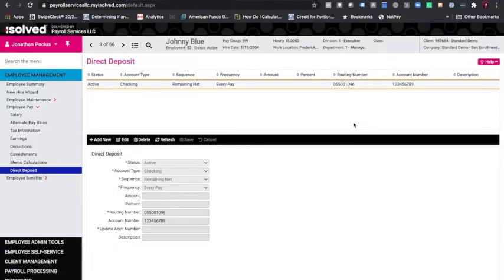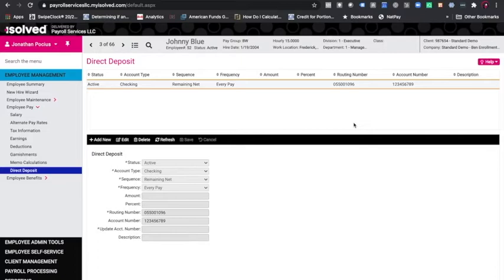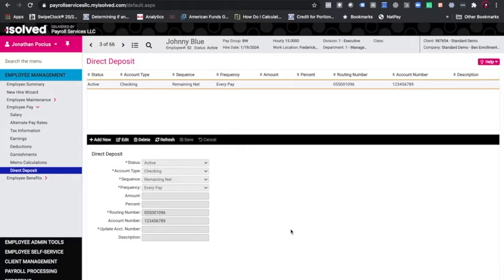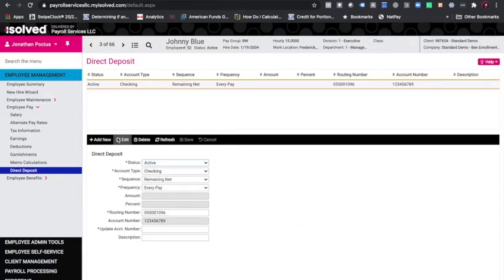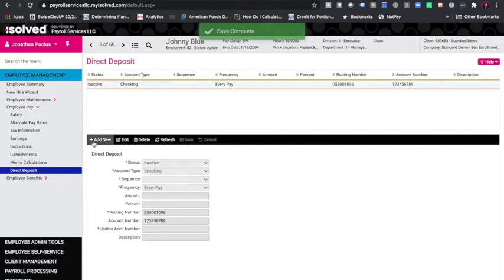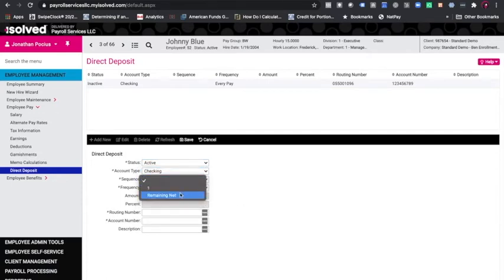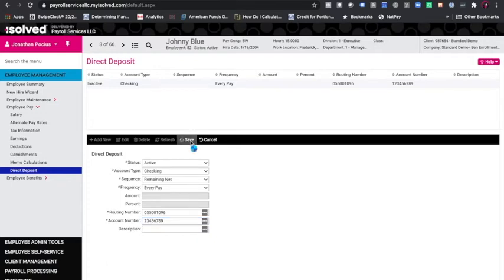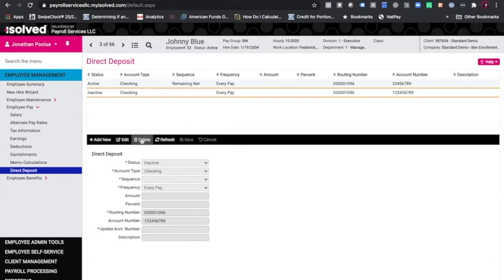Changing Employee Direct Deposits